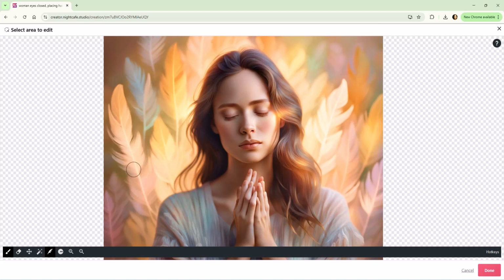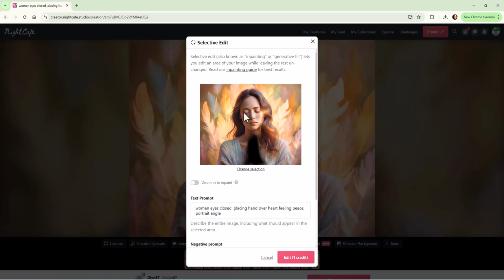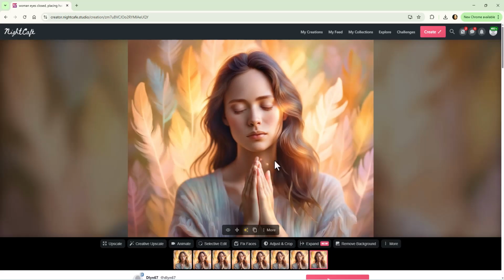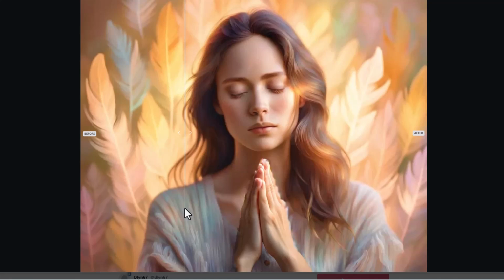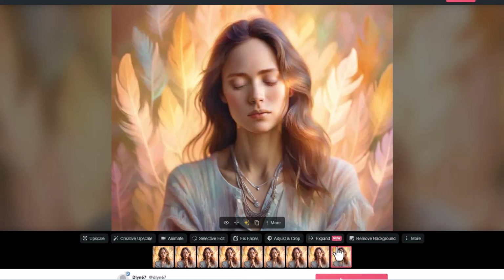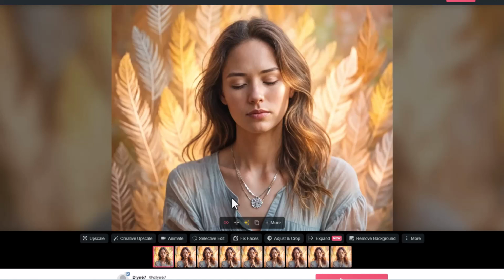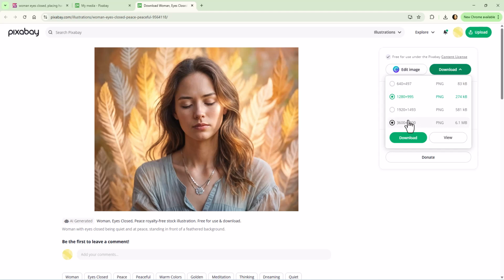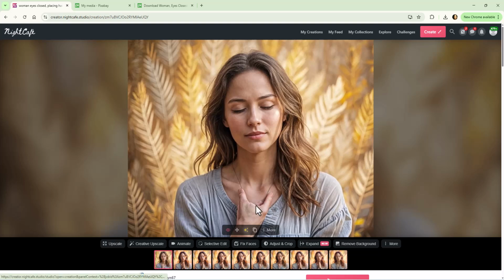How to edit an AI image in Night Cafe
Have you tried AI and been frustrated with the results, especially hands? It seems like the hands rarely turn out right but I decided to let the AI program try to help me edit them. In this video, I used NightCafe's Selective Edit tool to  fix the mistakes it made.

Watch how it works (or doesn't) or maybe it's just me. I am still learning and trying to be patient. I'm not trying to create an awesome work of art but would like figures with decent realistic features that I can print out and use in journals or have printed on fabric to use in slow stitching or quilt projects.

Also, I am sticking to free programs right now and refusing to purchase another subscription that I don't have time to get my money's worth.

The image I created and edited is available for free on Pixabay